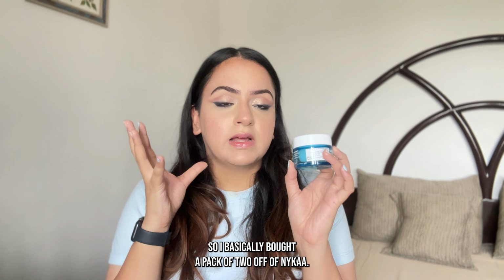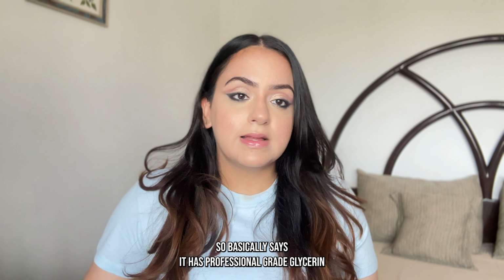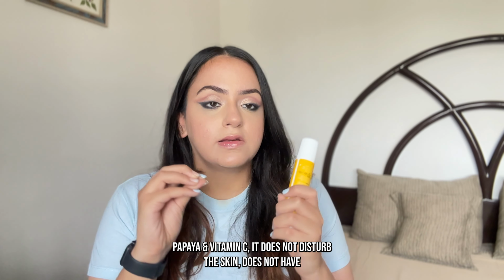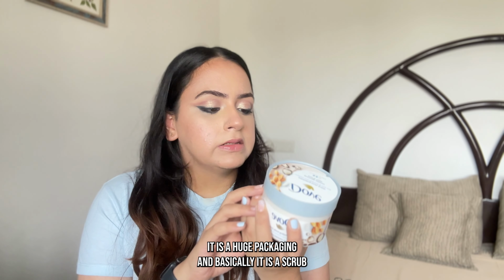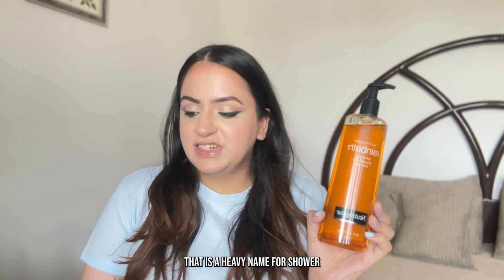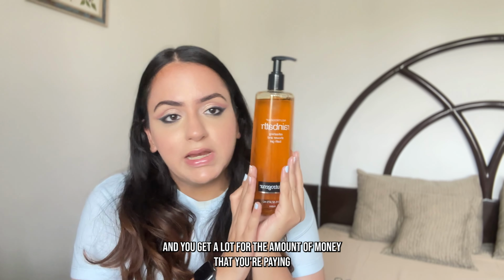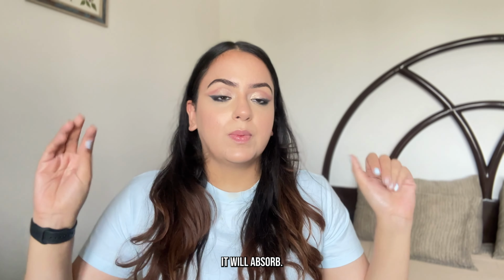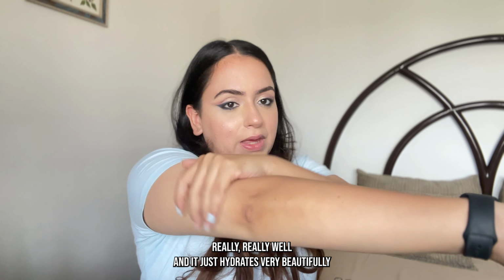Skincare & Body Care Haul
1. Dove Exfoliating Body Polish Scrub with Crushed Macadamia and Rice Milk - ₹729
2. Neutrogena Hydro Boost Water Gel Mini Face Moisturizer With Hyaluronic Acid For 72 Hours Hydration - ₹1050
3. Neutrogena Rainbath Refreshing Shower & Bath Gel Body Wash For Cleansing Skin Without Residue - ₹990
4. Neutrogena Hydro Boost In Serum Face Serum With Hyaluronic Acid- Niacinamide & Vitamin E -  ₹1050

Thank you so much for tuning into this video, I hope you learnt something!

The products I use and have mentioned in the description are products that work on my skin.

Makeup is different for all and it is possible that a product that suits me might not suit you and a product that suits you might not suit me. Please patch test every product before using it on your whole face.

- xo